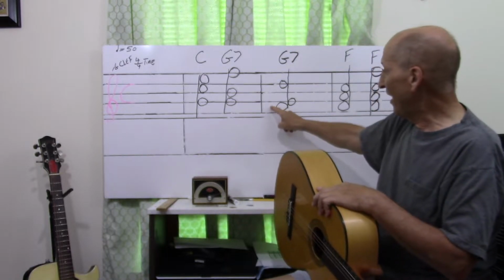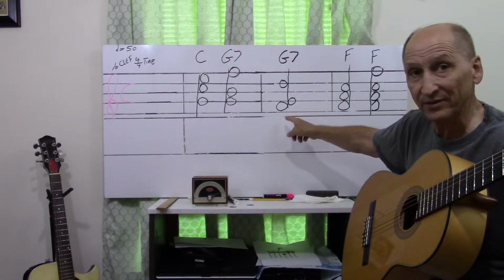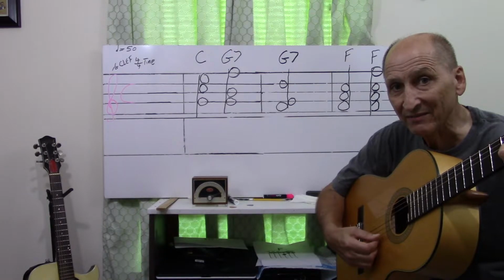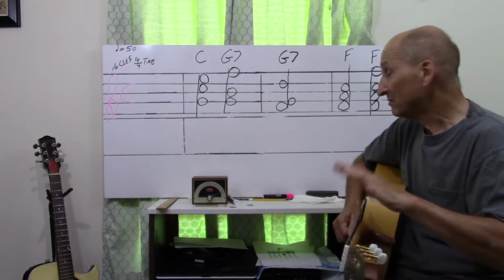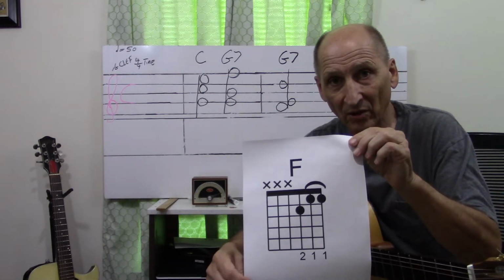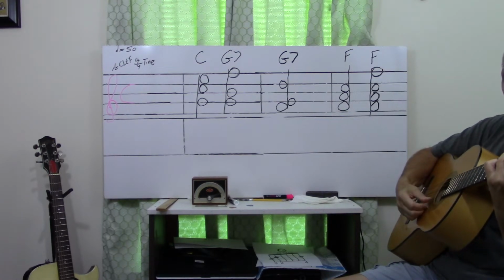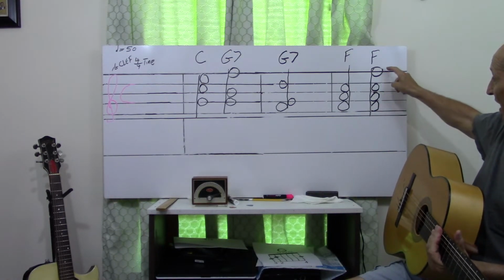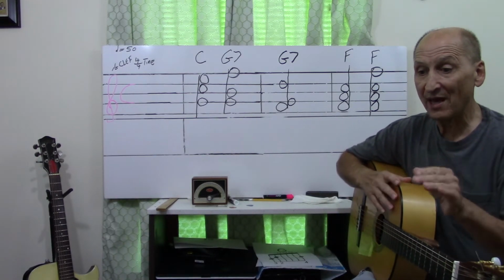Chord Notation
Introducing Chords and the way they are notated on the Music Staff.

Mel Bay Guitar Method 1